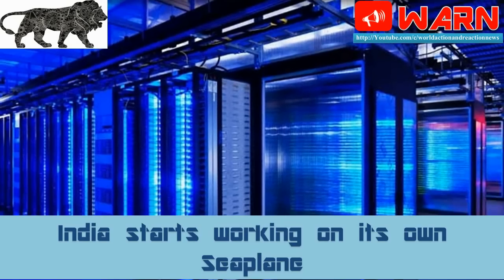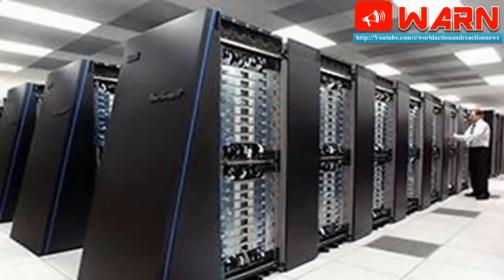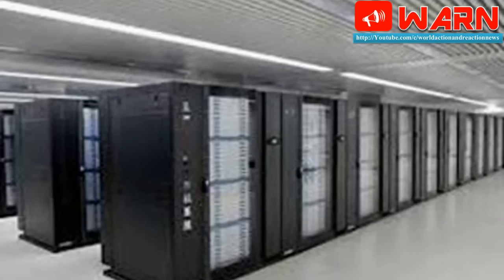India building a supercomputer juggernaut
Come June, India will likely unveil its most powerful supercomputer. If its processors operate at the full capacity of 10 petaflops (1 followed by 15 zeroes of floating point operations per second), a clock speed a million times faster than the fastest consumer laptops, it could earn a place among the world’s top 10 fastest supercomputers.

Though India has built or hosted supercomputers since the 1990s, it held a ‘top 10’ spot only once, in 2007, thanks to the EKA built by the Computational Research Laboratories, which is part of the Tata group. This position was lost, though several ultra-fast machines exist in Indian academic institutions: they feature in the 100s or 200s in global rankings.

The as-yet-unnamed machine will be jointly hosted at the Indian Institute of Tropical Meteorology, Pune and the National Centre for Medium Range Weather Forecasting at Noida in Uttar Pradesh.

For the first time, colleges and other research institutions can log in and harness its power to address problems, ranging from weather modelling to understanding how proteins fold. “The tender [to select the company that will build the machine] is ready and we hope to have it [the computer] by June” Madhavan Rajeevan, Secretary, Ministry of Earth Sciences, told The Hindu.

400 crore sanctioned ::

The government has sanctioned ?400 crore for the project this year. Most of the machine’s computing power will help in monsoon forecasting, using a dynamical model. This requires simulating the weather for a given month — say March — and letting a custom-built model calculate how the actual weather will play out over June, July, August and September.

The processing speed of supercomputers is only one of the factors that determine its worth, with power usage and arrangement of processors, being other key metrics that determine the worth of a system.

Top500, the global authority tracking the fastest 500 computers, said in its latest report that China and the U.S. were “pacing each other for supercomputing supremacy.”